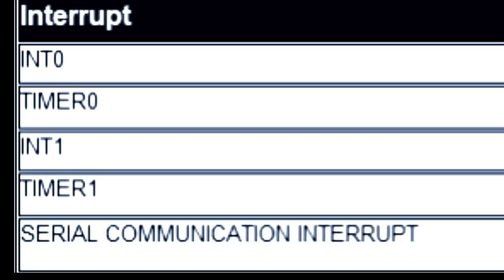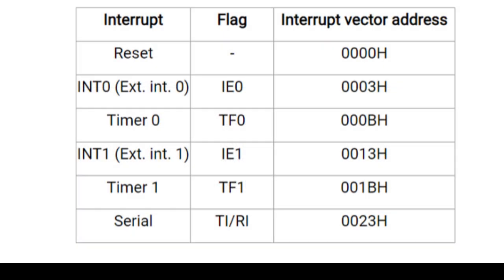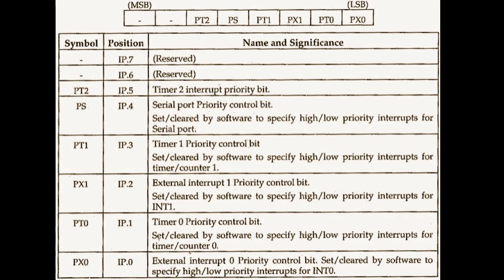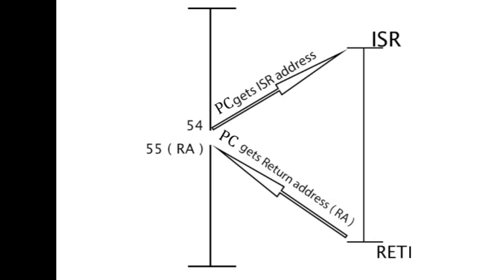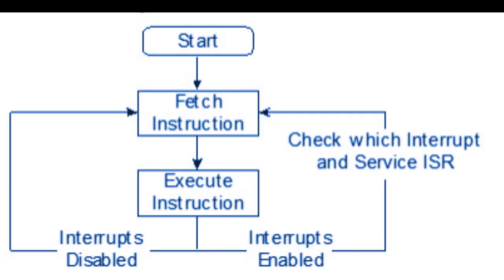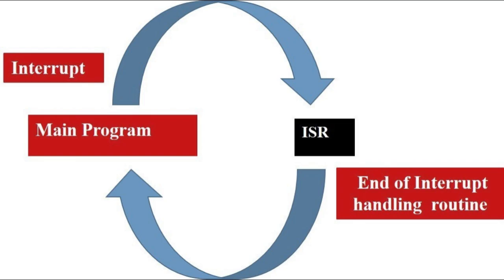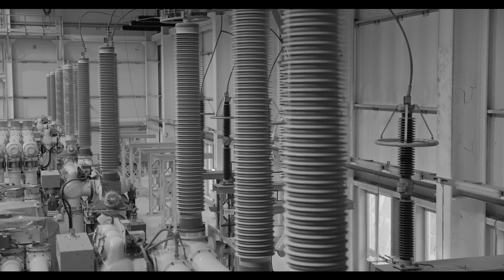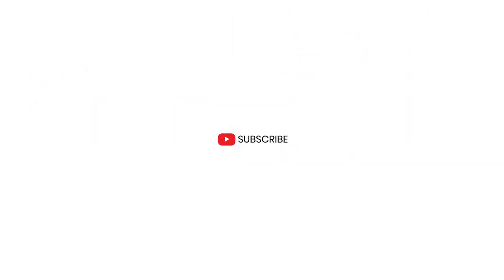Interrupts in 8051 Microcontroller | Full Explanation with Example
In this video, you will learn interrupts in the 8051 microcontroller from the basics to advanced concepts.
We explain:
What an interrupt is
Why interrupts are needed
Types of interrupts in 8051
Interrupt vector table
Interrupt enable and priority
Interrupt Service Routine (ISR)
External, timer, and serial interrupts
Real-world and practical examples
This lesson is designed for beginners, engineering students, and electronics learners who want a clear and simple understanding of interrupts in microcontrollers.
If you are learning 8051, embedded systems, or microcontroller programming, this video will help you build a strong foundation.